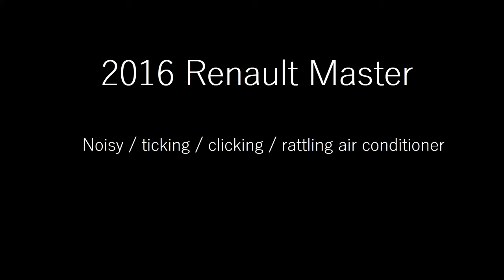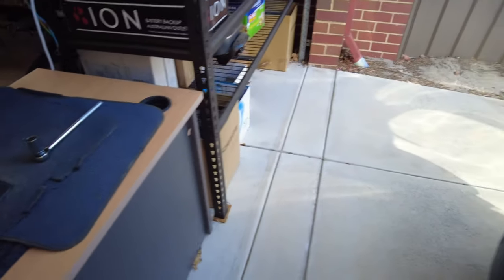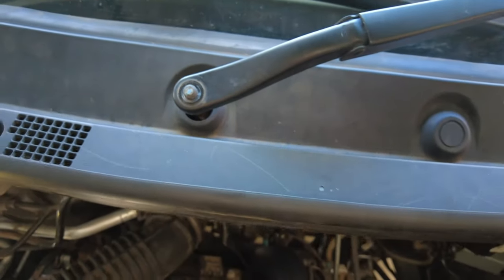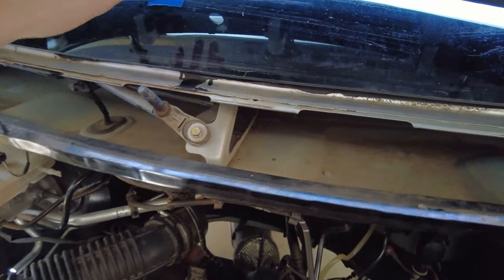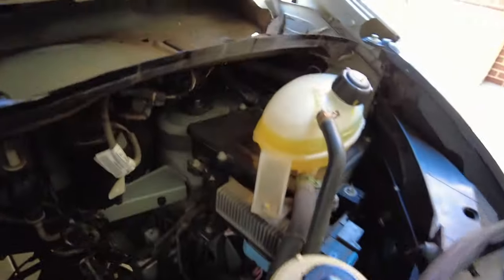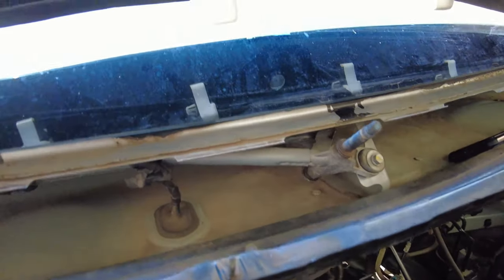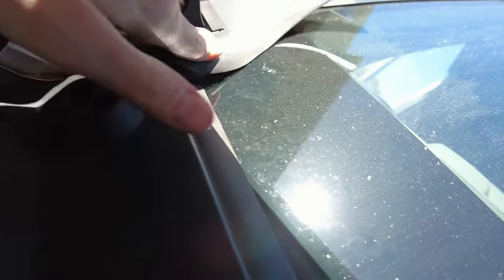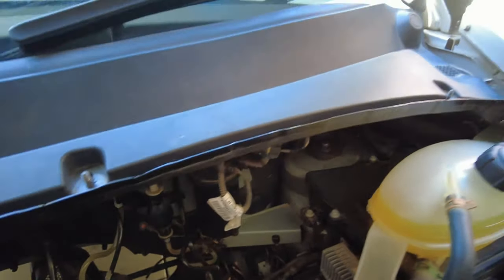How to fix noisy clicking rattling air conditioner on a 2016/2017 Renault Master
The cause of the noisy rattling sound coming from the air conditioner oon the 2016 Renault Master is probably a leaf, piece of paper, or other debris stuck in the blower fan under the dash.

This video shows how to identify the symptoms and how to remedy the cause of the noise.

Tools required:
17mm socket and wrench
10mm socket and wrench
Air compressor and blower gun (optional) to clean out the interior of the ventilation cavity